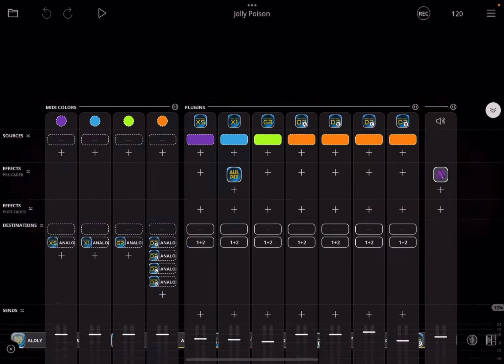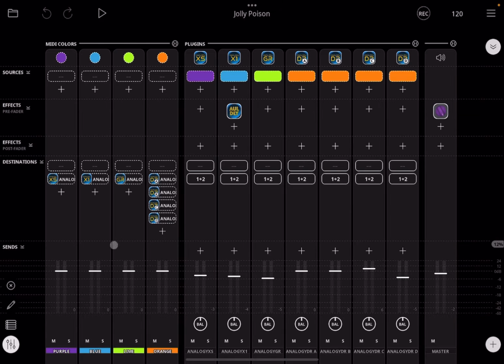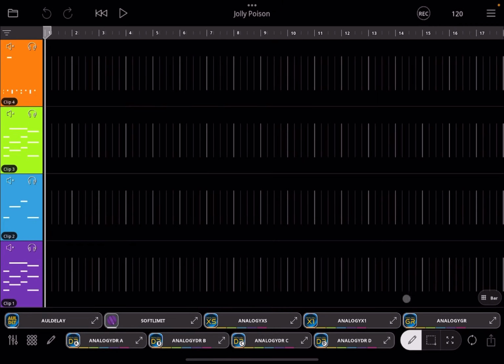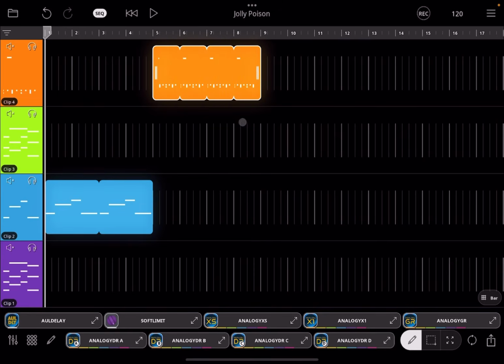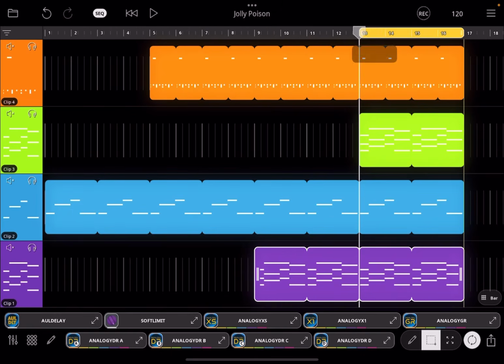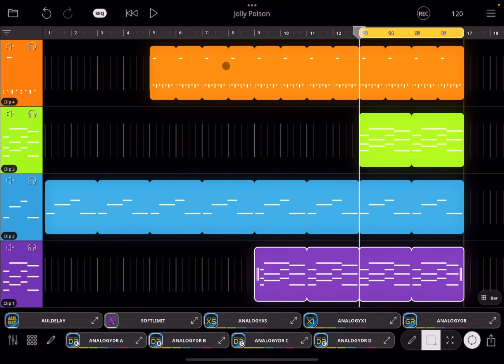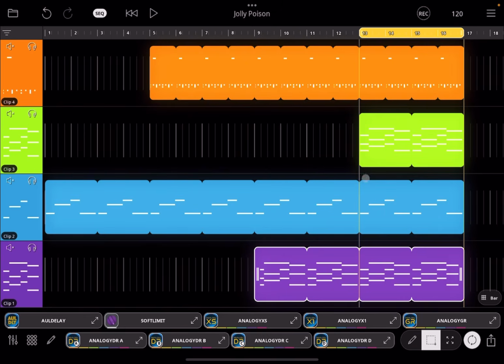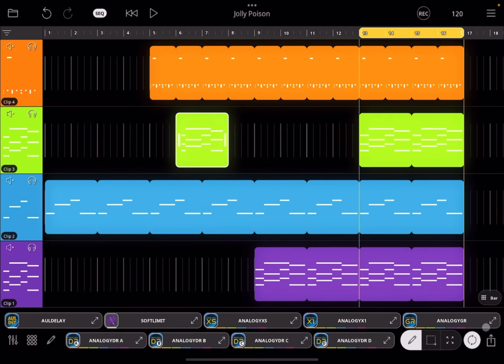Loopy Pro v2 - Tutorial 48: MIDI Sequencer and MIDI clips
Loopy Pro: Live Looper, Sampler, Sequencer, Customisable DAW

Loopy Pro is a customisable music creation environment that blends looping, sampling, MIDI sequencing, and full plugin hosting - with a creative canvas that you control.

Whether you're building a performance environment, sequencing beats, designing your own instruments or effect chains, or syncing up with external gear, Loopy Pro gives you the tools to build exactly what you need. And have fun doing it!

CUSTOMIZE YOUR WORKFLOW

Loopy Pro is like musical Lego. You can add loops, one-shots, and buttons to the canvas along with customized sliders, dials, XY pads, clip slicers, encoders, grids, and more. You can use your iPad or iPhone stand-alone, or connect audio interfaces, MIDI controllers and external instruments.

LIVE LOOPING WITHOUT LIMITS

• Record with count-in/out or freely, with audio threshold, or retrospective capture
• Detect loops automatically - just play and it finds the loop
• Structure songs with Play Groups and transitions
• Layer overdubs with peel/replace
• Sync and quantize with groove and tempo control
• Automate anything: trigger scenes, send MIDI, control effects, or react to clip events
• Easily import audio to incorporate pre-recorded loops and samples, with studio-quality tempo and pitch controls
• Use the project sequencer timeline for arranging songs completely hands-free, with all kinds of options for song sectioning

SEQUENCE MIDI & BUILD INSTRUMENTS

• Record and edit MIDI clips with built-in MIDI sequencer/piano roll editor
• Quantize with swing, randomness, or your own groove
• Trigger audio clips polyphonically and pitched
• Automate playback for hands-free performance

MIX, ROUTE & CONTROL YOUR SETUP

• Full-featured mixer with inserts, sends, buses, and effect chains — perfect for deep sound design
• Host AUv3 instruments, effects, and MIDI processors
• Dock plugin windows for a clean workspace
• Multitrack session recording with isolated stems

CONNECT WITH GEAR

• Send/receive MIDI, sync clock, change patches
• Use multi-channel audio interfaces
• Route click track to your ears, loops to the PA
• Control pedals, synths, other apps or hardware
• Extensive MIDI controller support, including built-in support for the Launchpad, the APC Mini Mk2, APC Key 25 Mk2, APC40 Mk2, and the MIDI Fighter Twister, and effortless MIDI Learn for setting up your controllers.